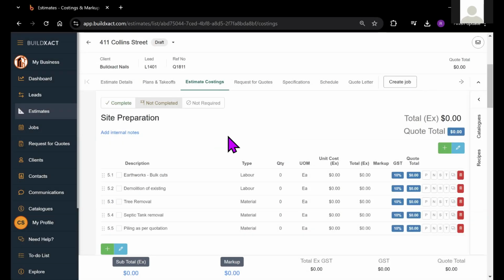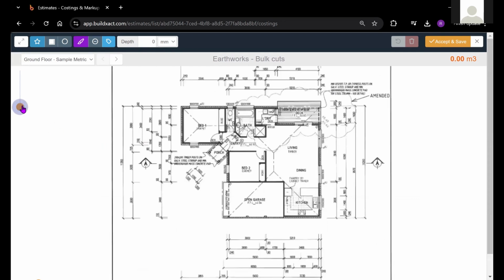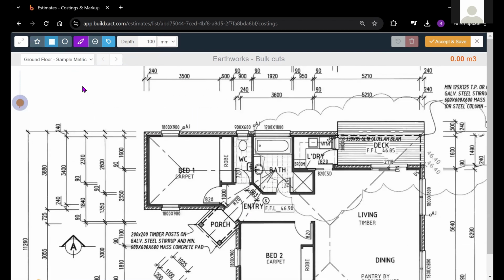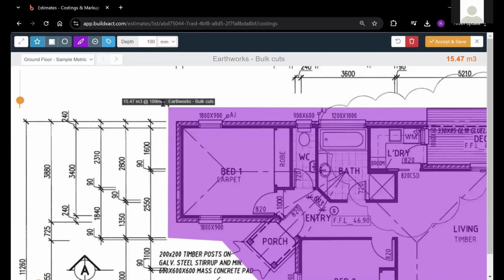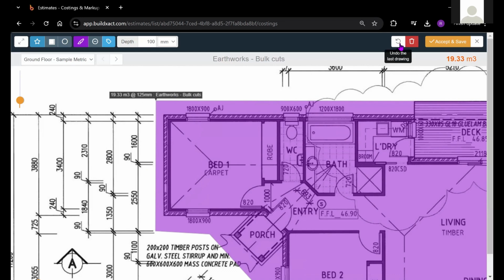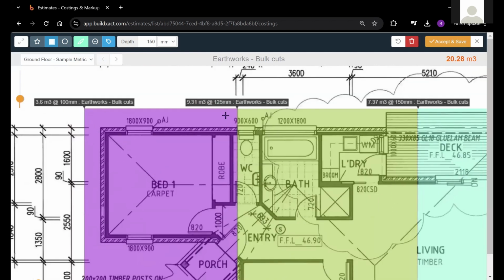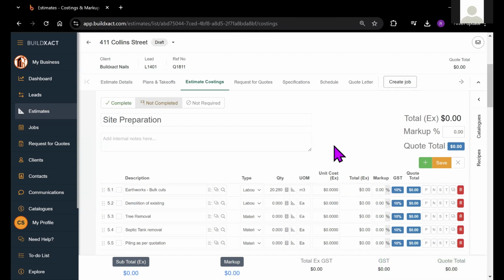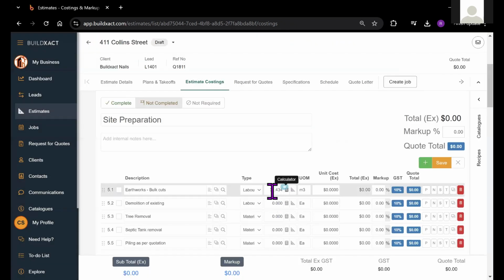How to do a basic M3 takeoff in Buildxact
Here we'll explain how to use the takeoff tool to complete a basic cubic metre takeoff in Buildxact.

0:00 Overview
0:21 How to do a M3 takeoff for earthworks
2:53 How to deal with multiple depths
4:32 How to use the calculator or wastage for bulk up when quoting earthworks